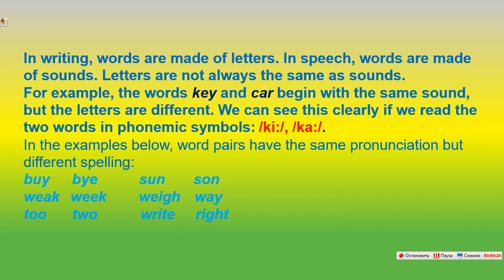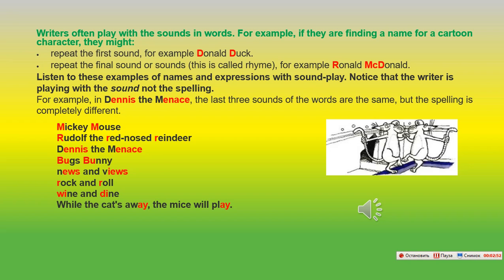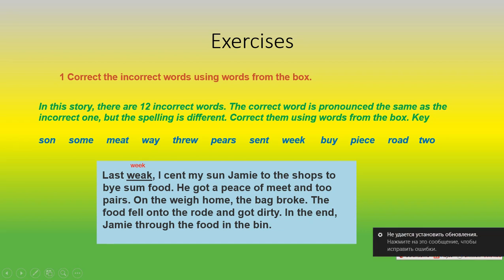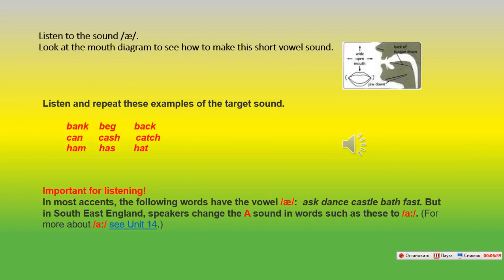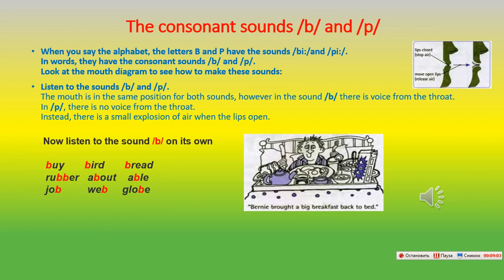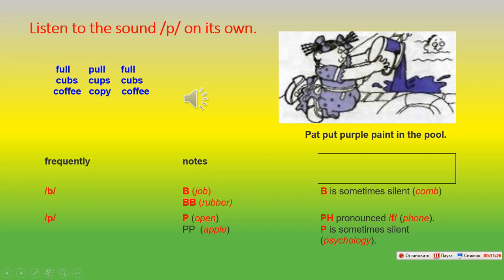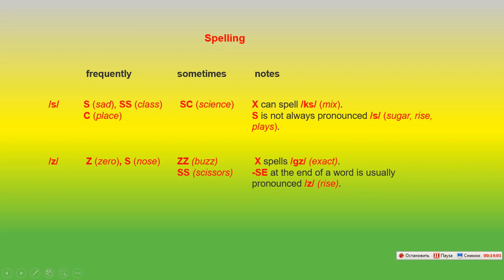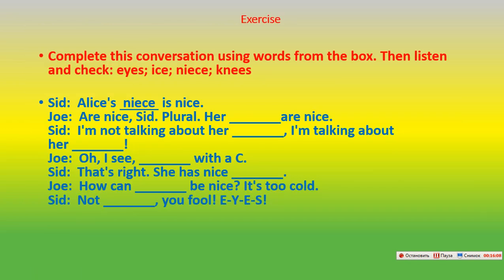Practical phonetics. Introducing letters and sounds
Преподаватель: Жургимбаева Л.М.